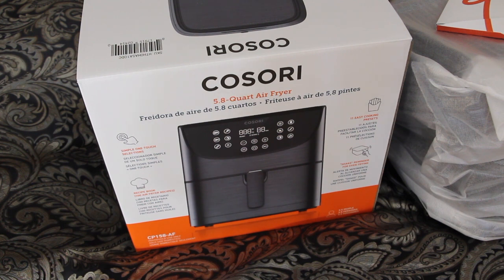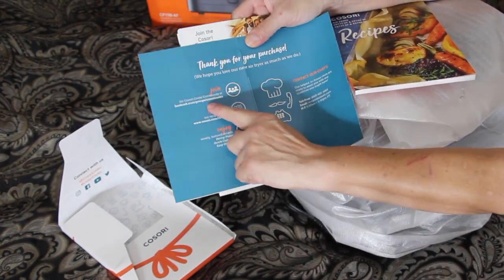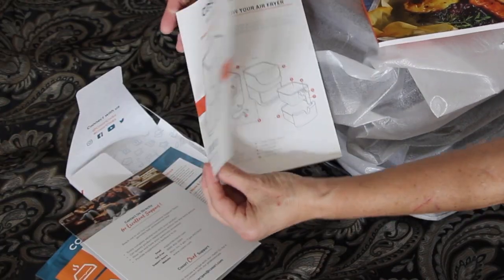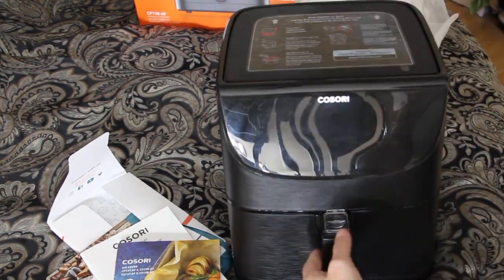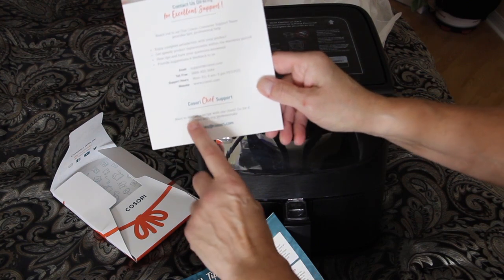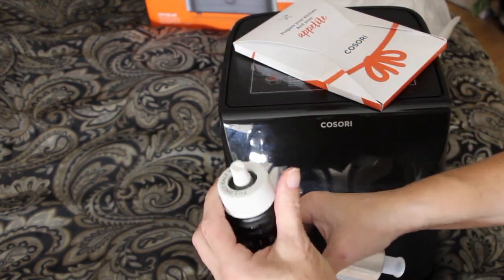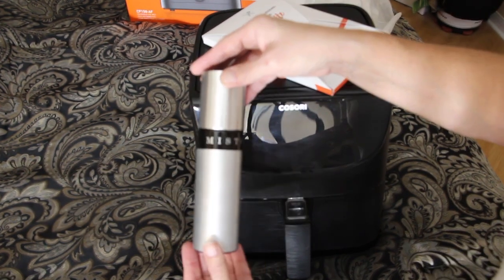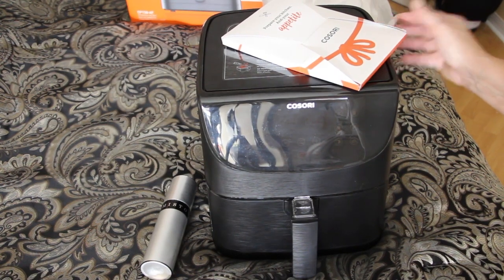COSORI AIR FRYER / AWESOME REVIEW/CHERYLS HOME COOKING/EPISODE 754